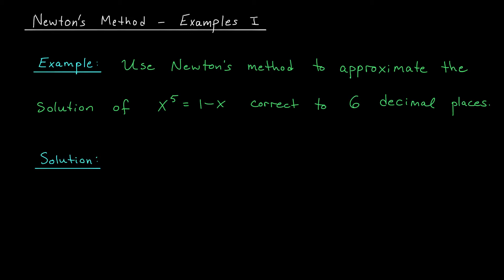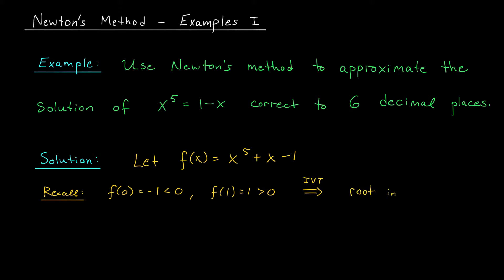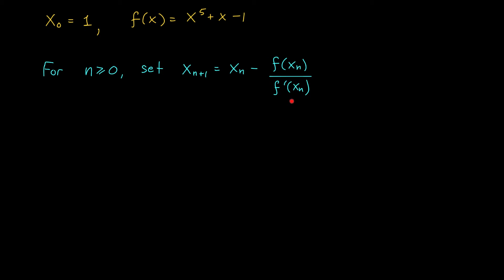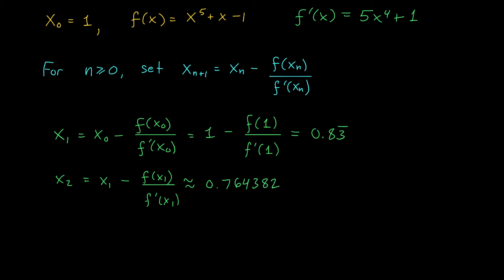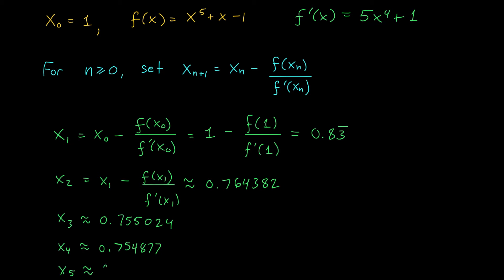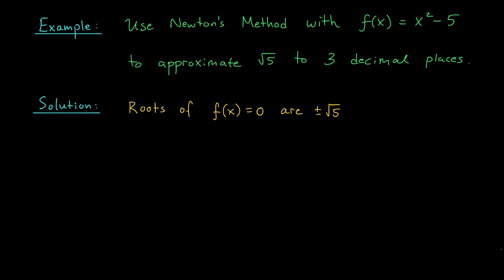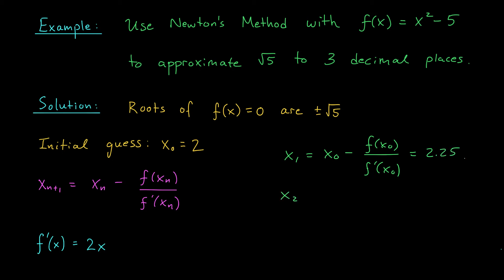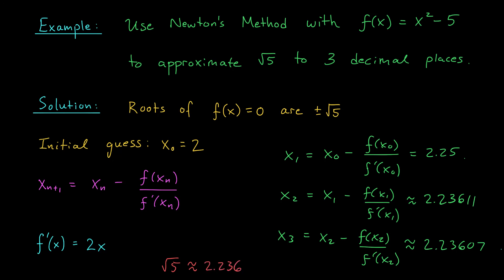Newton’s Method - Examples I